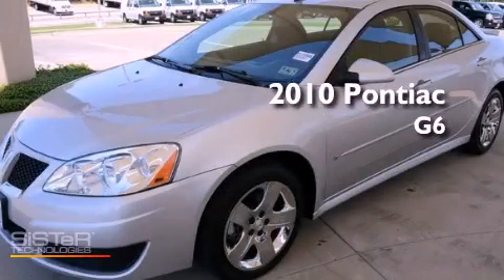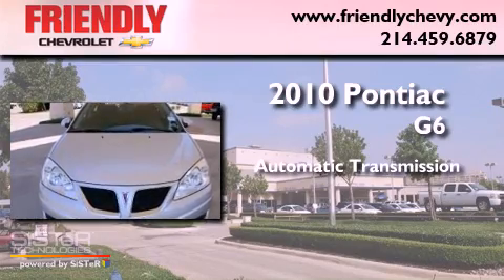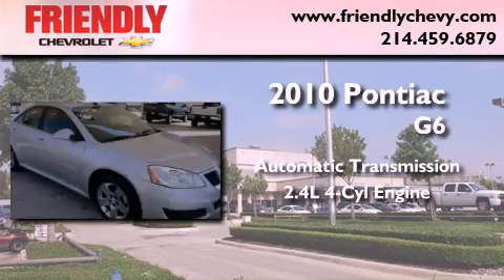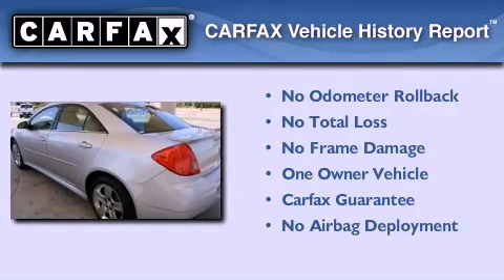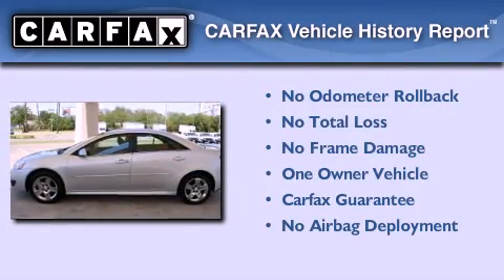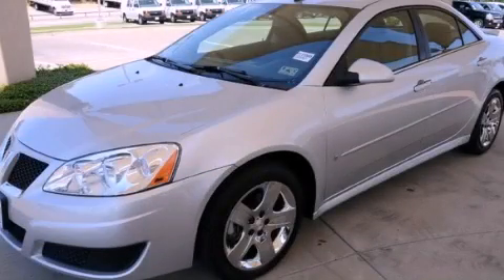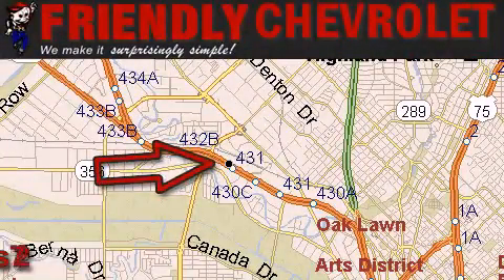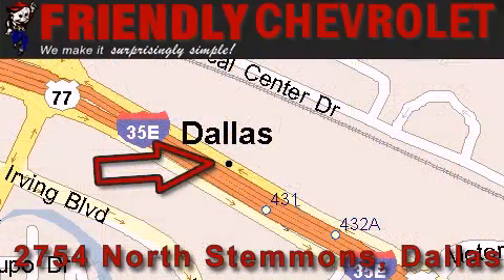2010 Pontiac G6 Dallas TX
Year : 2010

 Make : Pontiac

 Model : G6

 Engine : ECOTEC 2.4L 4-Cylinder MFI aluminum

 Trans . : Automatic

 Exterior : Silver

 Miles : 31,942

 Interior : Gray

 Friendly Chevrolet

 2754 North Stemmons

 2010 Pontiac G6 Dallas TX